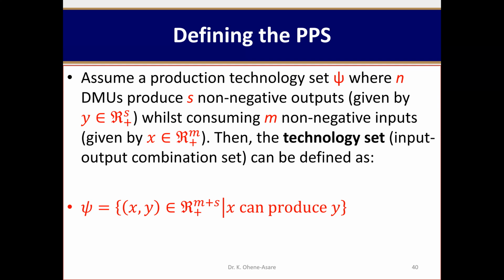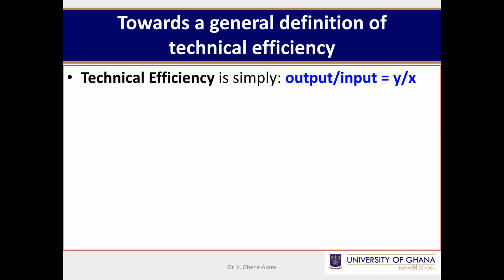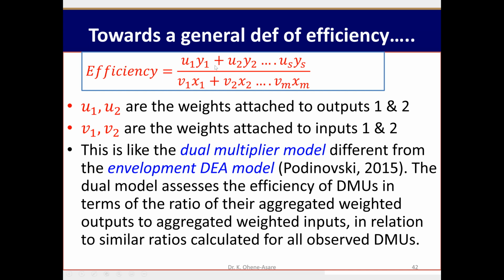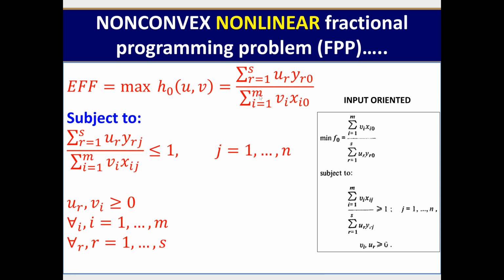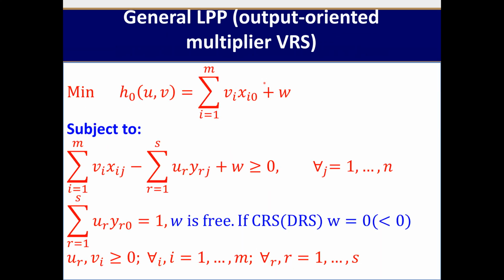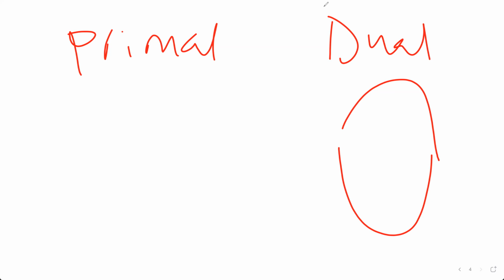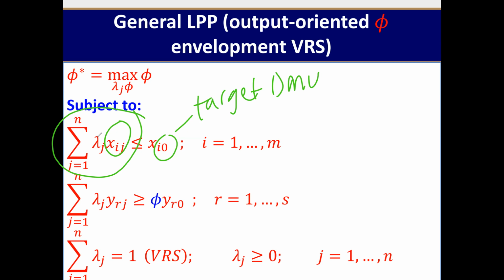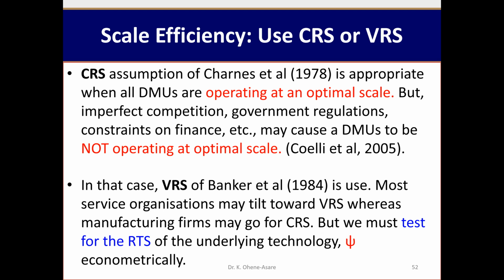DEA 6 Mathematical basics, envelopment, multiplier formulations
In this lecture, I depict the main basic DEA model of Charnes, Cooper and Rhodes (1978) which can be extended to the BCC (1984) model.  CRS & VRS are graphically distinguished and the technology is demonstrated graphically and mathematically. I show the input-output combinations, and step by step move from single-input (output) to multiple inputs (outputs) with weights. Fromm FPP to LPP is explained via the Charnes-Cooper transformation (1960). We distinguish between phi, Psi, theta, primal (envelopment) and dual (multiplier) models, under input or output orientation, given CRS or VRS technology.

Charnes, A., and W. W. Cooper: “Systems Evaluation and Repricing Theorems,“
O.N.R. Memorandum No. 31, September 1960.